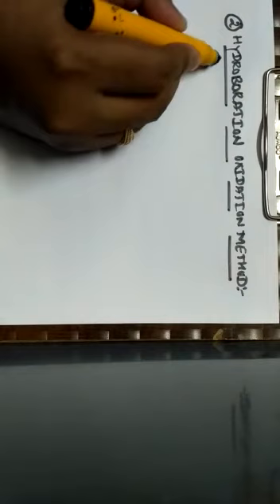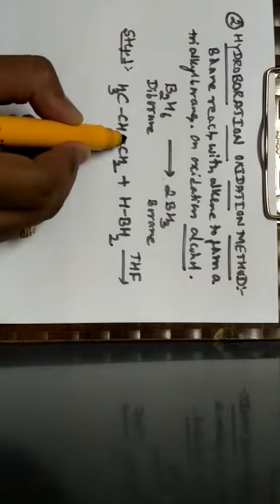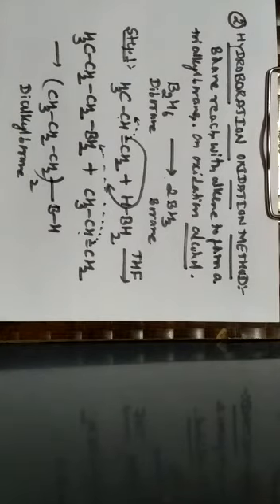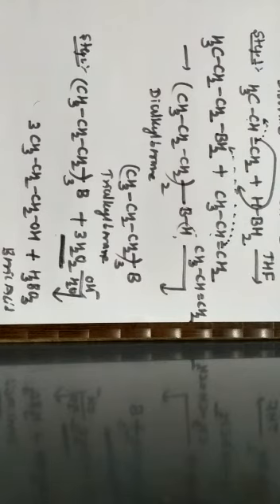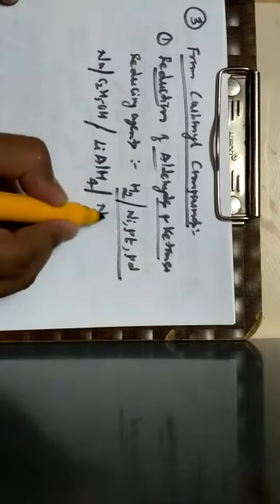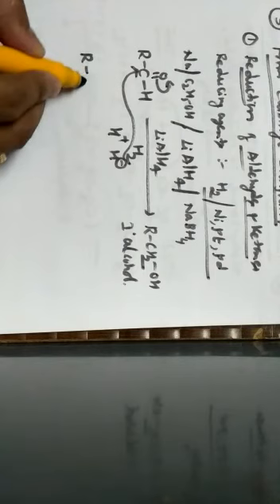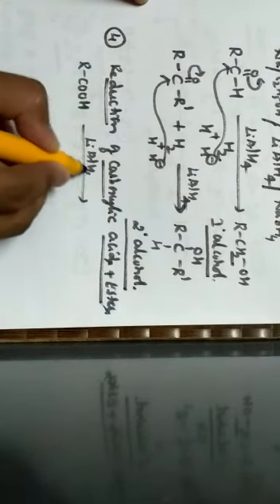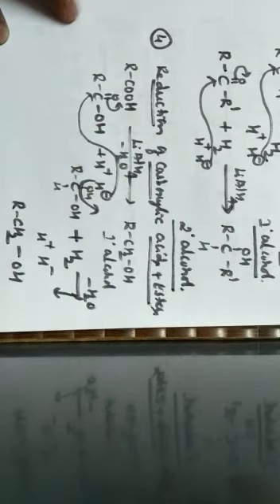02 06 2020 Chemistry Alcohols Phenols and Ethers Part 5